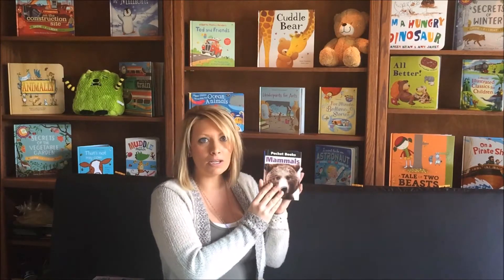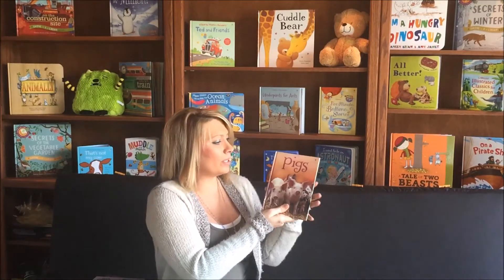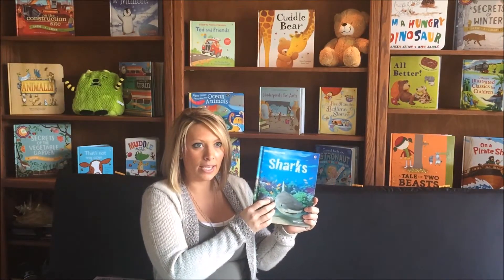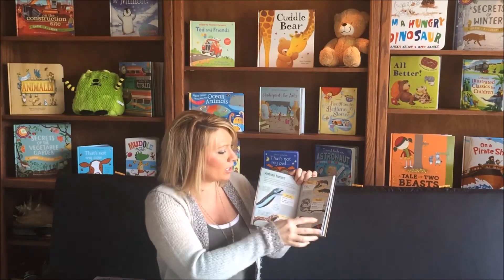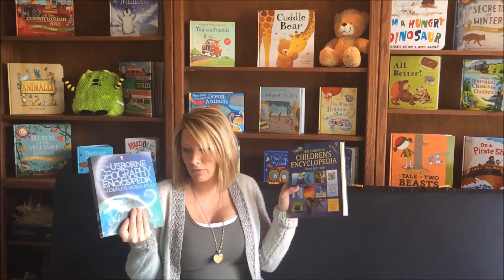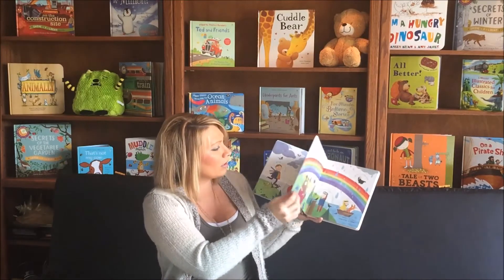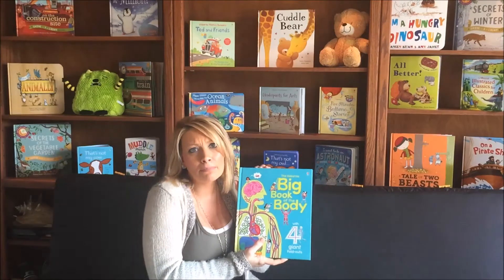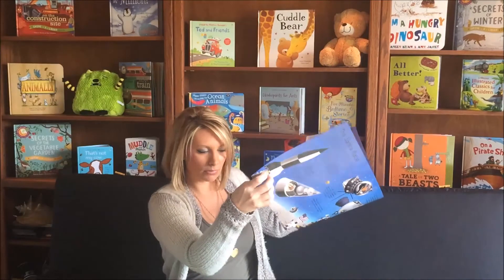Non Fiction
Non-Fiction Books:
In addition to our Lift-the-Flap books, Usborne offers many incredible non-fiction texts for preschoolers, elementary, middle and highschoolers!  Many of our non-fiction books also come with Usborne provided internet links and references for additional learning.  We feature some amazing illustrated dictionaries and encyclopedias covering everything from the human body to astronomy, religions and physics!